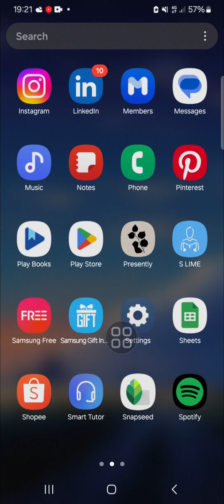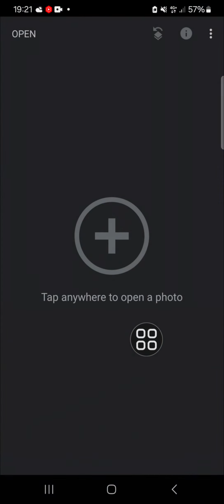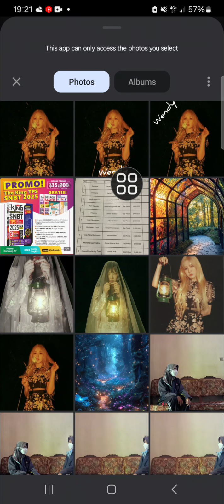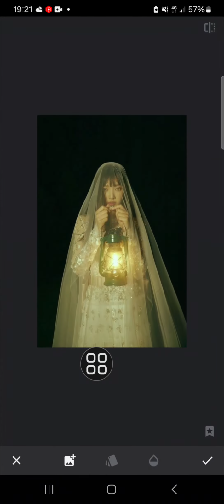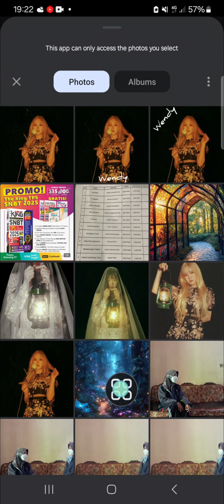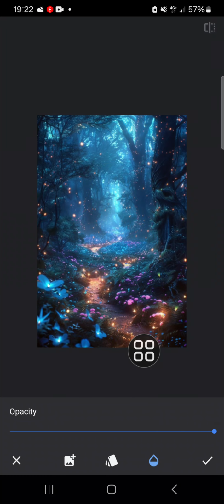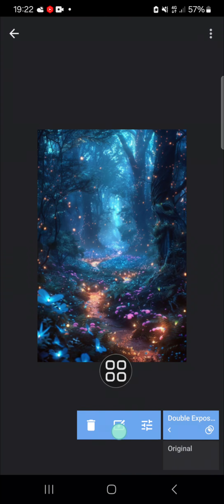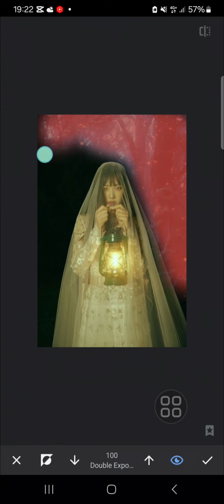👍 GUIDE: How to Edit Background of Your Photo in Snapseed | Snapseed Tutorial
Welcome to our Snapseed tutorial! In this video, we'll show you step-by-step how to edit and enhance the background of your photos using Snapseed. Whether you're a beginner or looking to refine your photo editing skills, this guide is perfect for you.